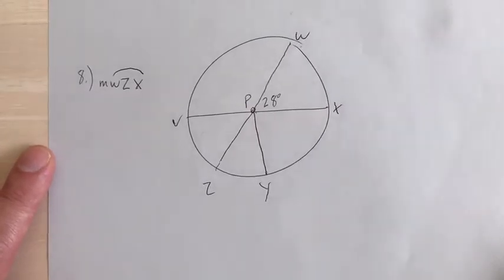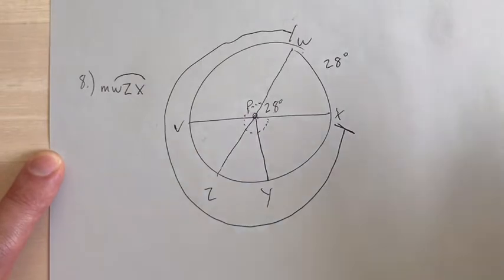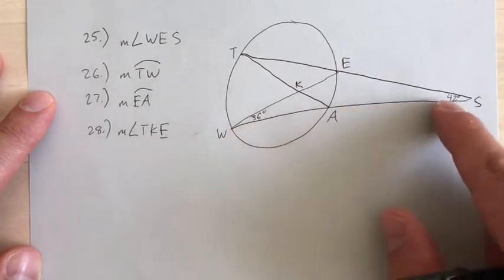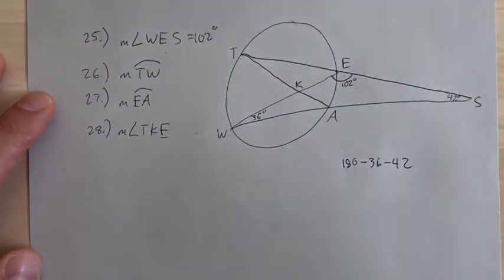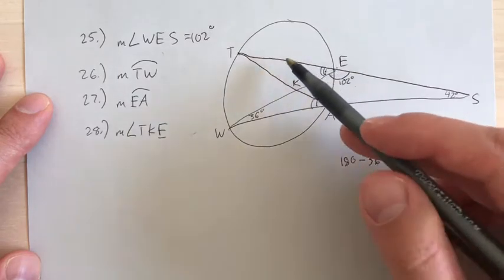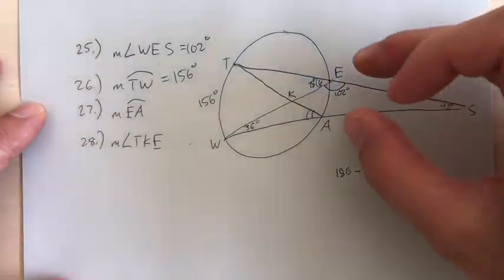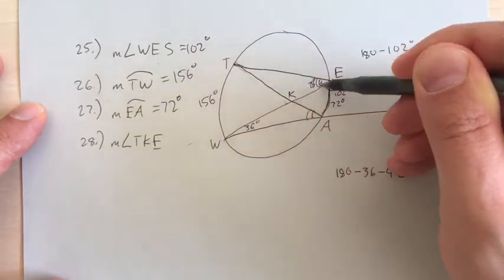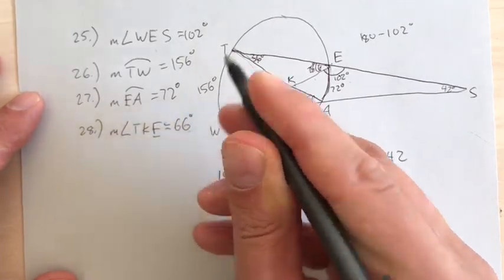A Few More Examples of Arcs and Inscribed Angles